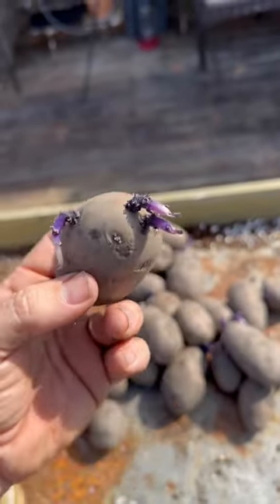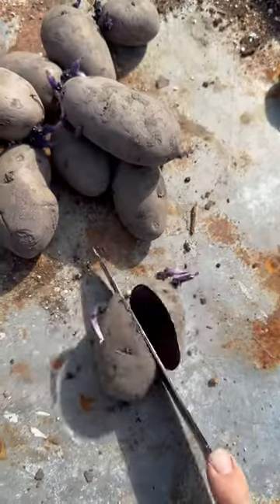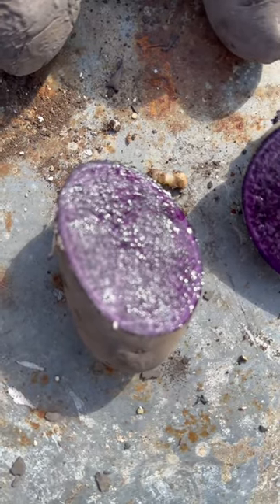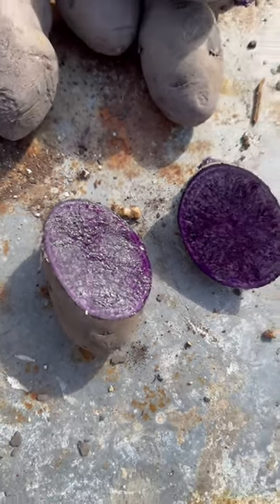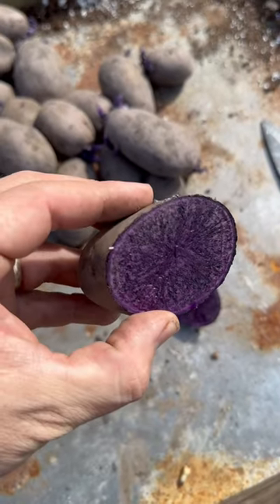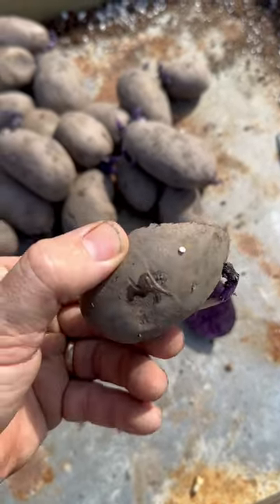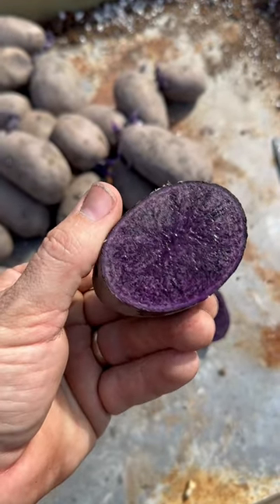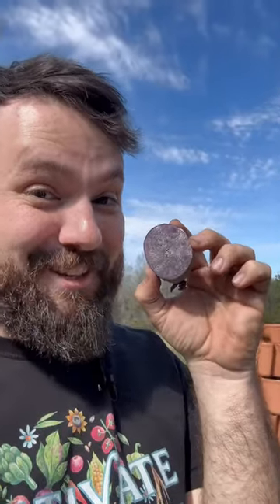Pretty Purple Potatoes!